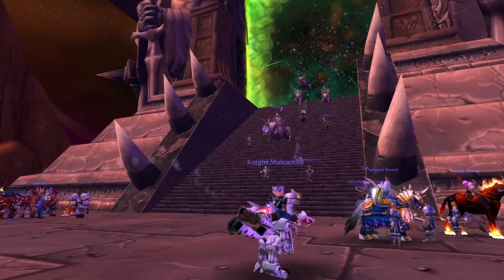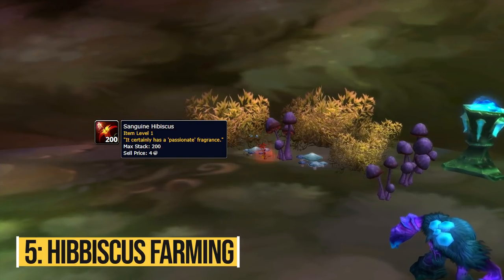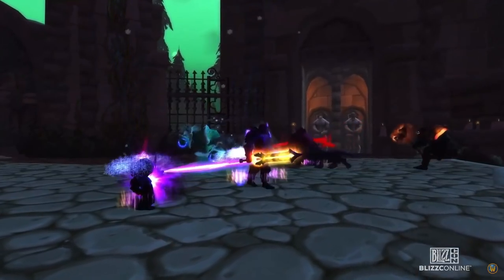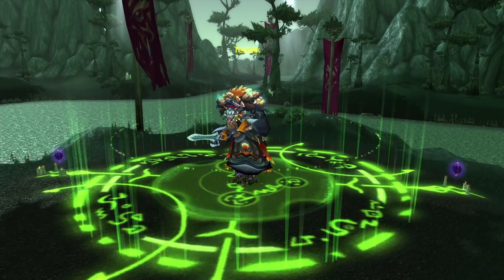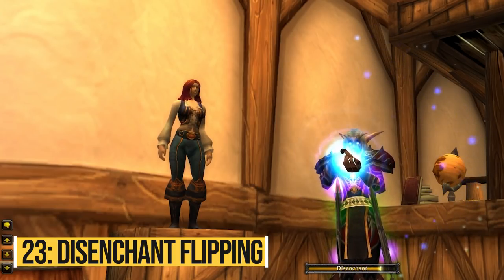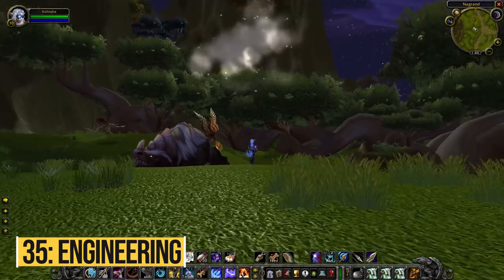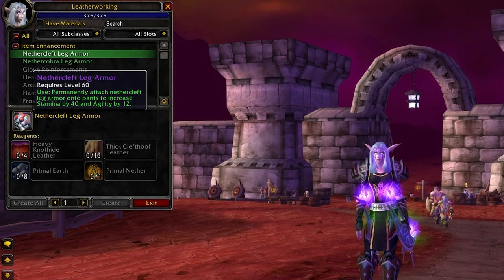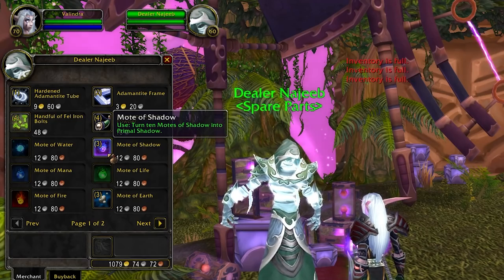55 Moneymaking Ideas for Classic TBC - Gold Making Tips & Tricks Guide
Classic WoW / Classic TBC Burning Crusade: 55 Moneymaking Ideas for Classic TBC - Gold Making Tips & Tricks Guide

Gold is going to be a valuable resource all throughout Burning Crusade, and players will be looking for new ways to make it in Outland, today we're gonna go over a whapping 55 ideas to make gold in TBC, from Paladin solo farming, to Diremaul Tribute to Mote extractor and farming Fel Armamants and Arakkoa Feathers, join me today as we uncover every gold making secret Outland has to offer!

We Hope You Enjoy Our NEW Classic WoW TBC Video! Featuring Classic WoW TBC Moneymaking, Classic TBC Farming Spots, Classic WoW Burning Crusade Guides and Tips, Classic WoW TBC Tips and Tricks, Classic TBC How To, Classic TBC Gold Guide, Classic TBC Loot, Classic TBC Loot from 10 Hours, Classic TBC Best Farming Spots, Classic TBC Secrets and Hidden Facts, Classic TBC Tips, Burning Crusade Tips, Burning Crusade Tips and Tricks, Burning Crusade Classic Gameplay, Burning Crusade Classic Classes, TBC Classic Class Guide, Classic TBC Guides and Experiments, Classic TBC VS Gameplay, Classic TBC Arena Tips and Tricks, Classic TBC PvP Arena, Classic TBC Moments and Plays, Classic TBC Highlights and More Classic TBC Content on our Channel! We hope you enjoy the video ~